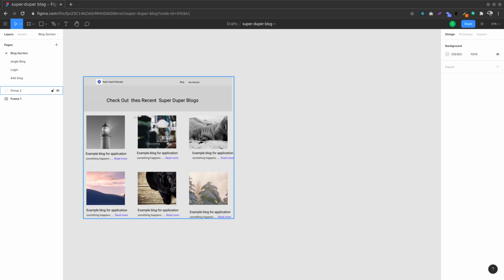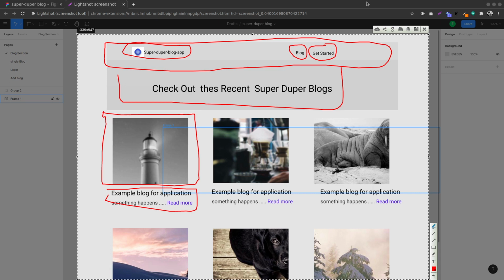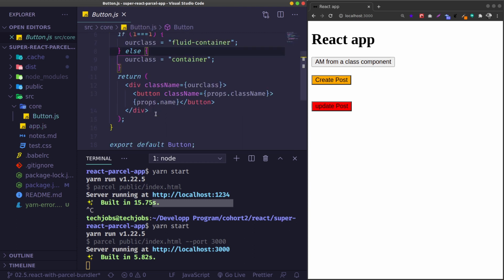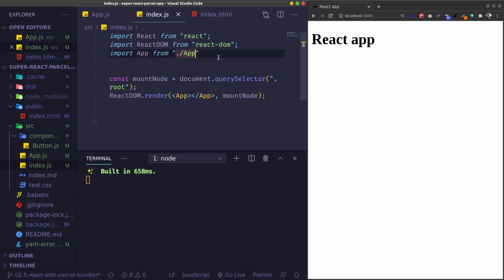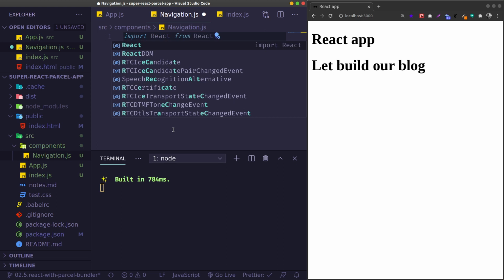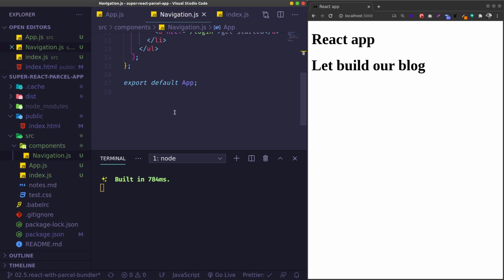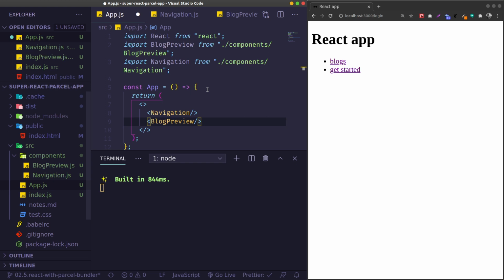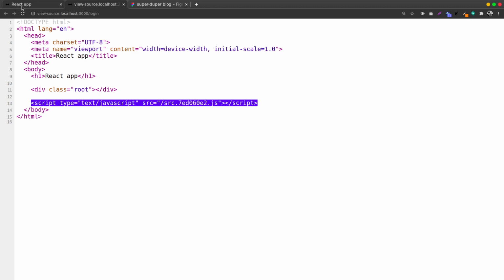React session on 5/10/2020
React session Tunga Developpp program 2020 for cohort 2.